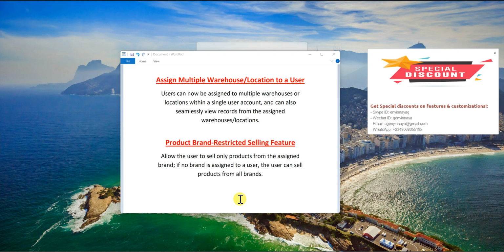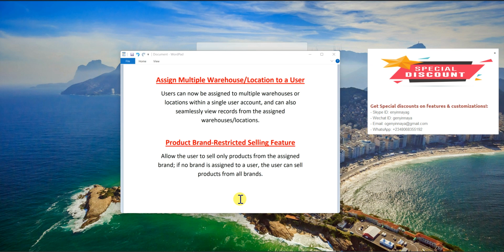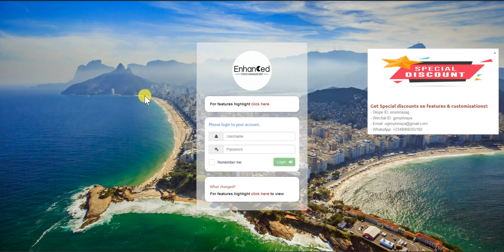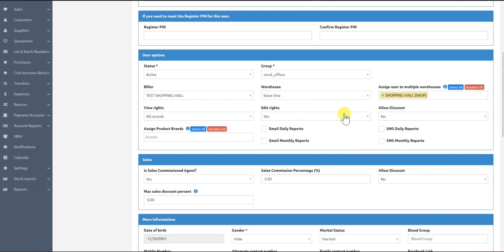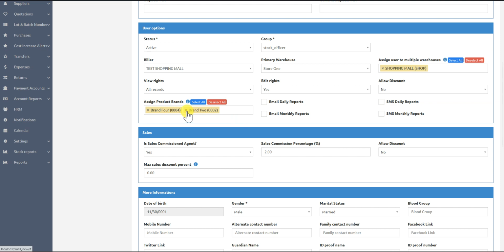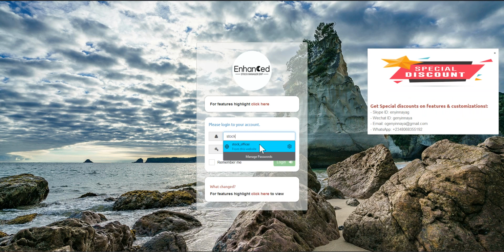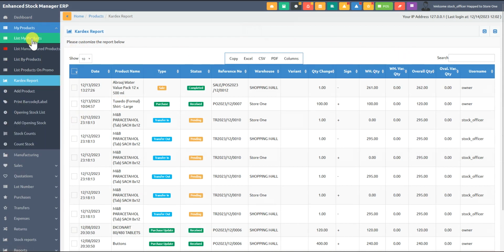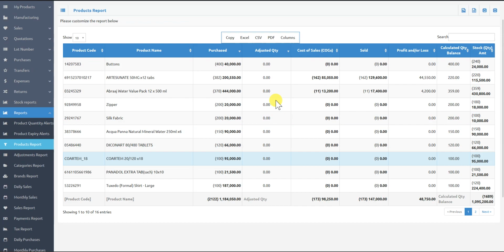Assign multiple warehouses within a single user feature || Product Brand-Restricted Selling Feature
Overview:
This update introduces a highly requested feature that enhances user flexibility and streamlines account management for employees who work across multiple warehouses or locations. Users can now be assigned to multiple warehouses/locations within a single account, eliminating the need for creating multiple user accounts for the same employee.

Key Features:

    Multiple Warehouse/Location Assignment:
        Users can now be assigned to multiple warehouses or locations within a single user account.
        This feature is designed to accommodate employees who are involved in operations spanning across different warehouses or locations.

    Simplified User Management:
        Reduces administrative overhead by eliminating the need to create separate user accounts for employees working in multiple warehouses or locations.
        Streamlines user management processes, allowing administrators to easily update and manage assignments from a centralized location.

    Enhanced Accessibility:
        Users with multiple warehouse/location assignments can seamlessly see or access records in them within the same user interface.
        Access controls and permissions are maintained, ensuring that users only have access to the resources and information relevant to their assigned warehouses/locations.

How to Use:

    Assigning Multiple Warehouses/Locations:
        Navigate to the user management section in the admin dashboard.
        Select a user and choose the "Assign Warehouses/Locations" option.
        Add or remove warehouses/locations as needed and save the changes.

    Switching Between Warehouses/Locations:
        Users can switch between their assigned warehouses/locations from the user interface.
        The system will dynamically update the user's view, displaying information relevant to the selected warehouse/location.